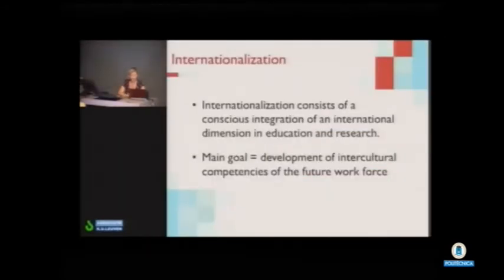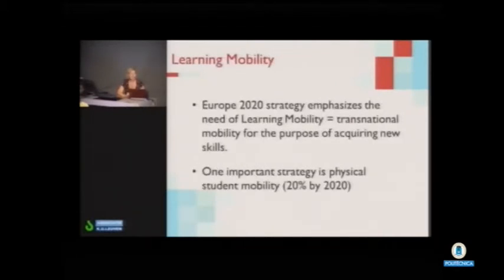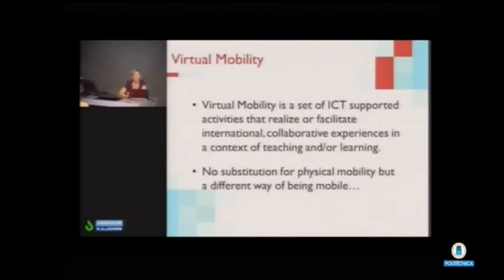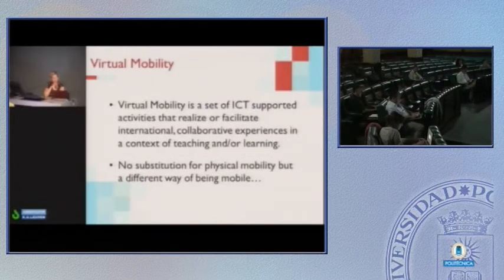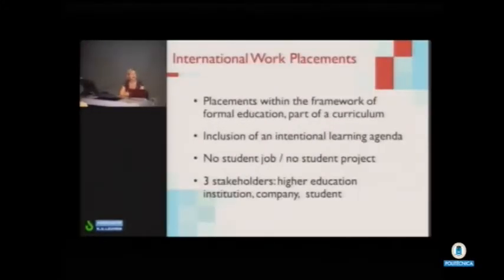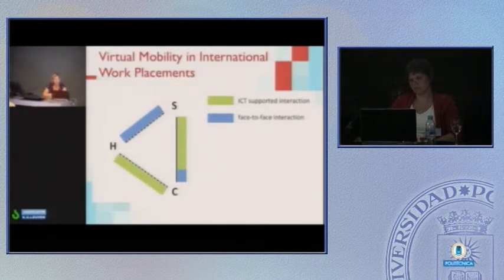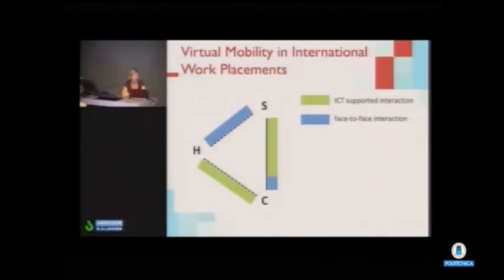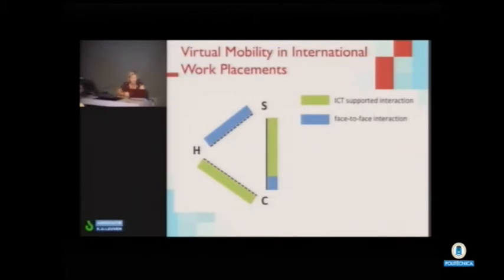Workshop OCW and student mobility. Virtual Mobility